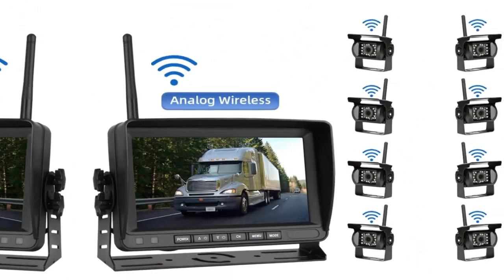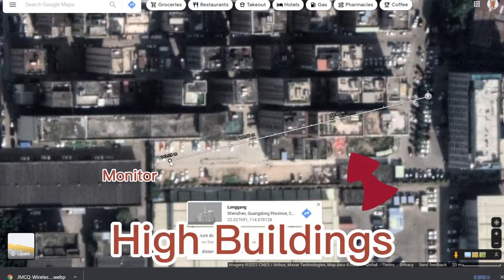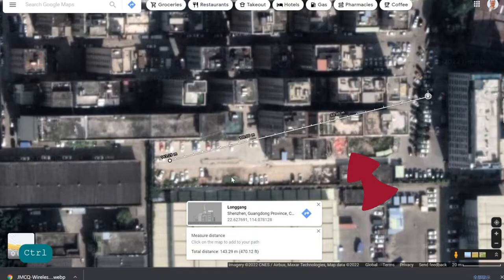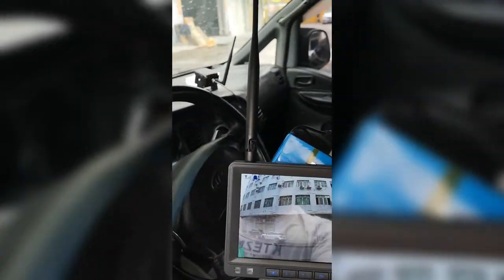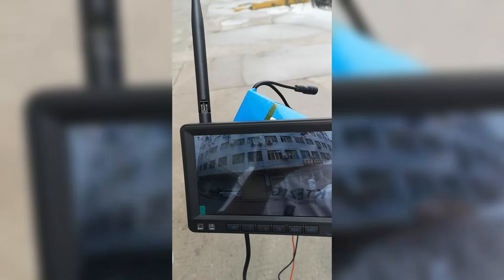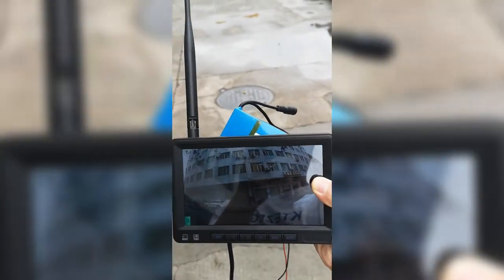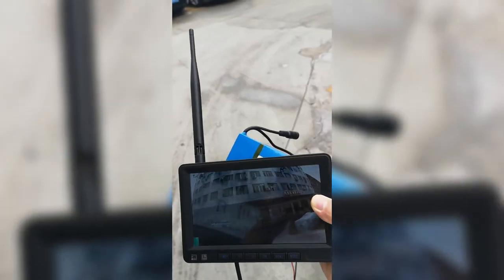Wireless 7 Inch Car Monitor Wireless Camera Reverse RearView Vehicle Monitors Screen Vans Truck RV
This is a test video for 143m 469ft long distance of Wireless 7 Inch Car Monitor Wireless Camera Reverse RearView Vehicle Monitors Screen Vans Truck RV

Today we will show you one 7 inches wireless monitor and wireless camera. Let us show you the test start-point and endpoint on the map. After measuring the distance, the line distance is 143 meters.

So we put the wireless camera in the car, and I will handhold the 7-inch wireless monitor with batter to stat walk. At the test road, there are many obstacles between the monitor and the car, such as parking car, tree, and even two high buildings.

The monitor and camera have a built-in long-range wireless transmitter and receiver. It supports long-distance, even you have a truck, it also offers you clear rearview video for safety.

The monitor is a quad monitor, so it supports one camera, two cameras, three cameras, or four cameras at one time.

The power supply supports 12V~24V. It will be working well in the car or bus truck.

Thanks for you watching. Please give us your comments if you have any questions. I will show you the details in the next video.